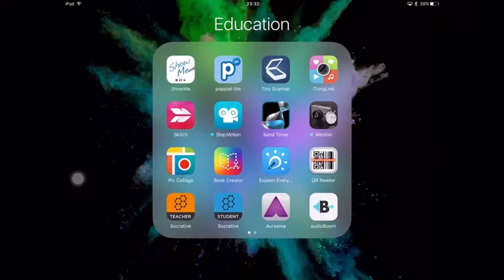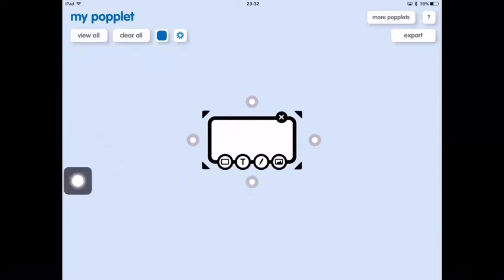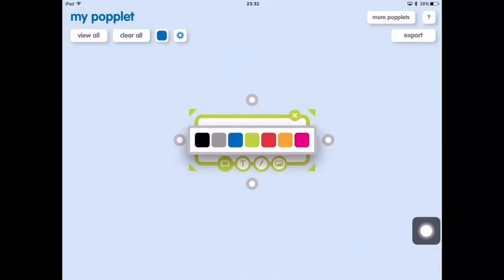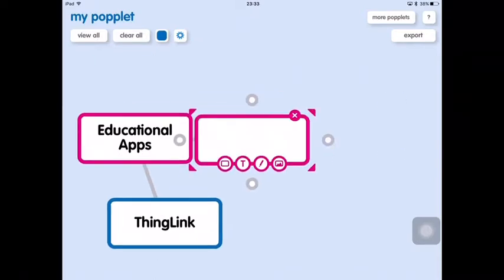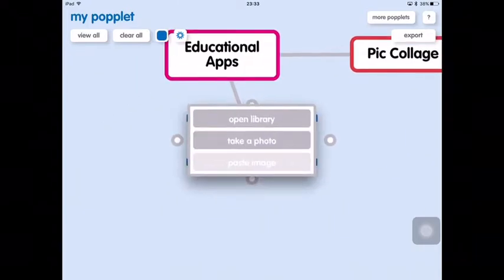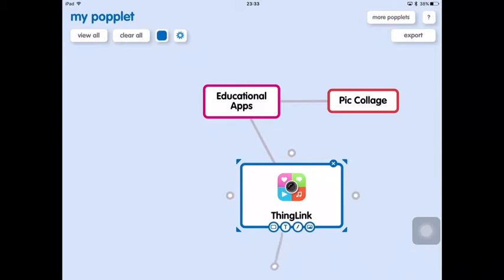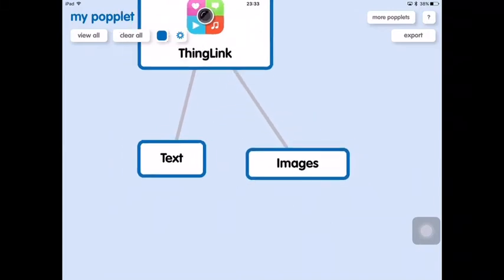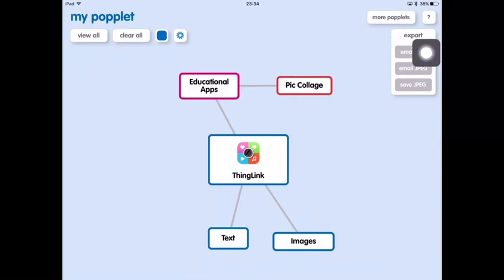Popplet Lite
Popplet Lite on iPad to create mind maps in the classroom.